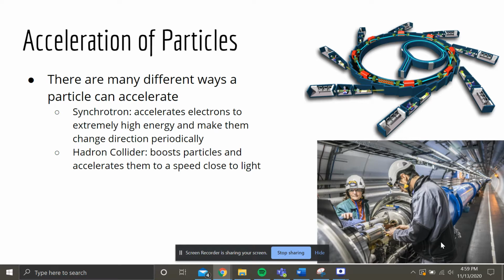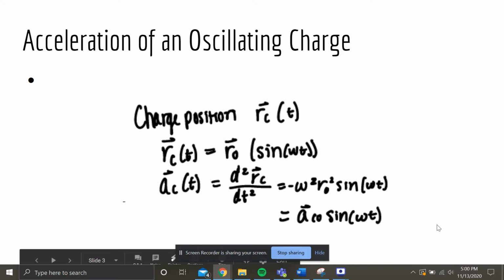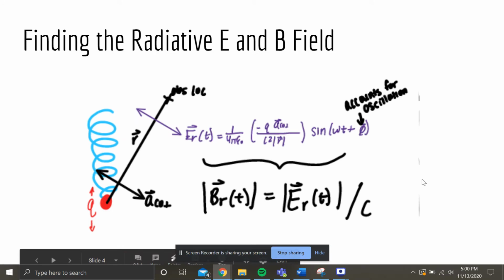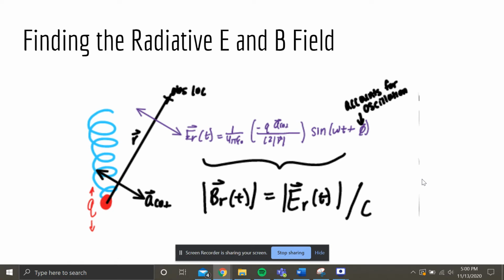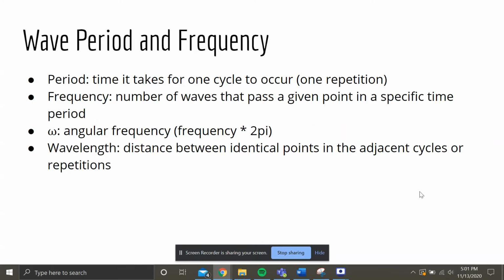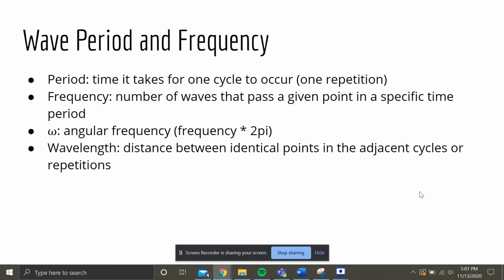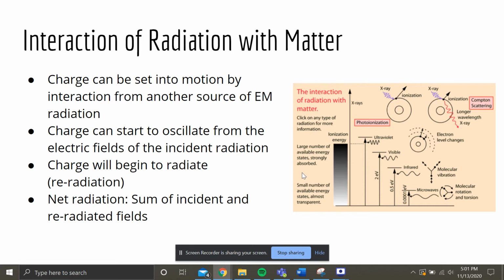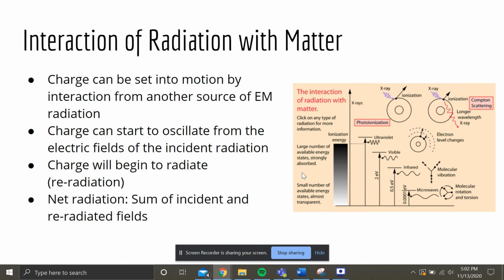PHYS 2212 Reading Week 14